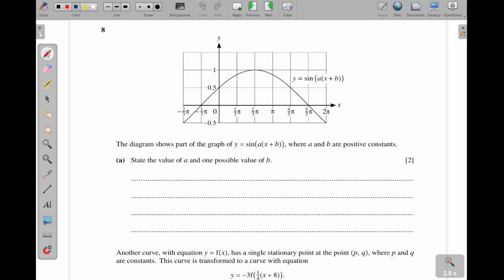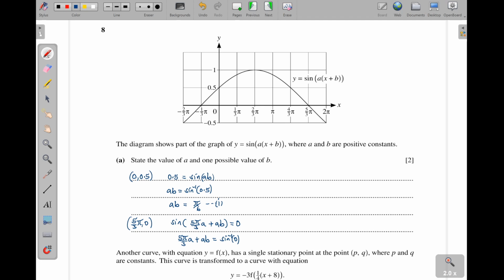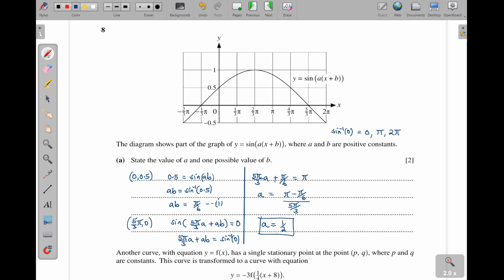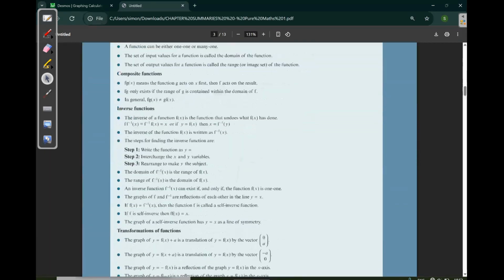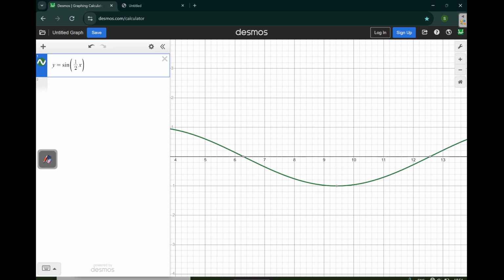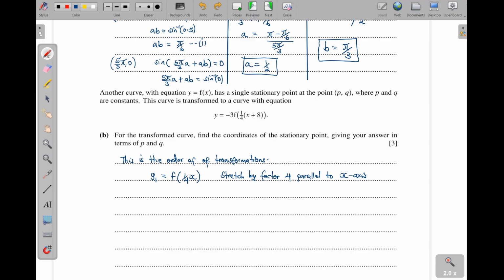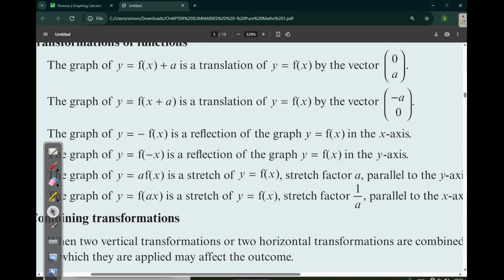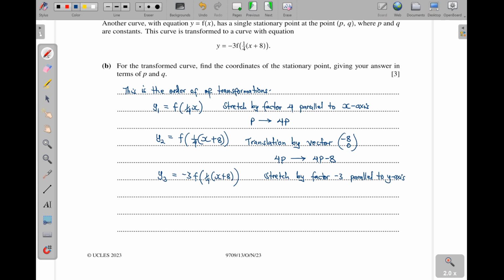9709/13/O/N/23 -- QN 8 (TRANSFORMATIONS OF FUNCTIONS) -- PURE MATHEMATICS 1 PAPER 13 OCT/NOV 2023